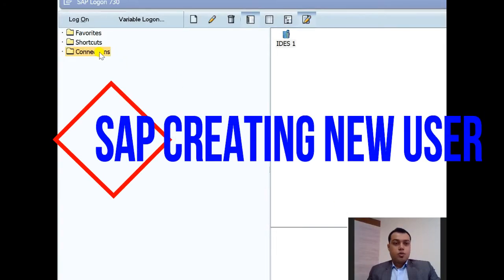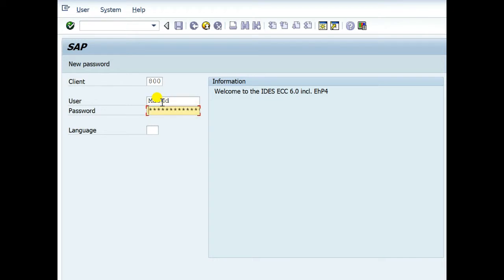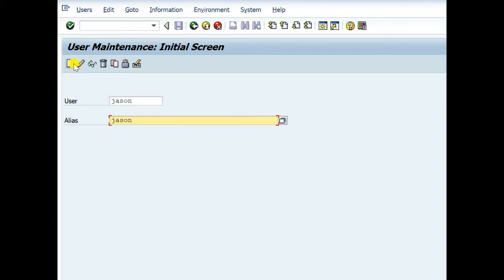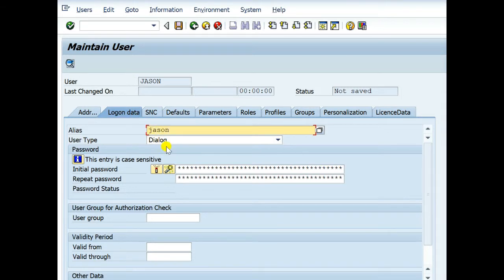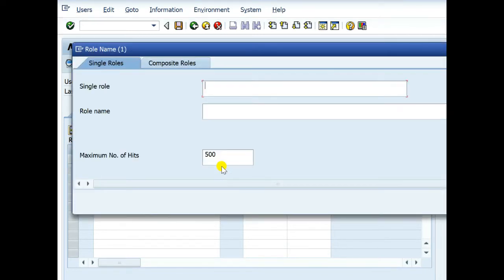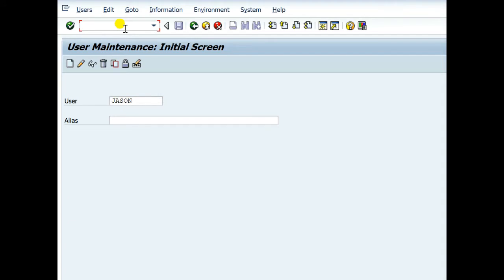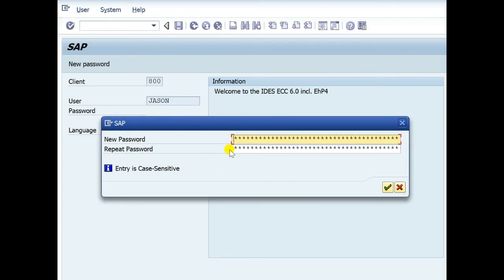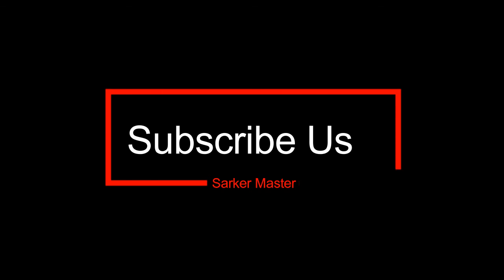SAP BASIS Creating New User and Assigning New Role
SAP BASIS Creating New User and Assigning New Role on IDES. maintenance